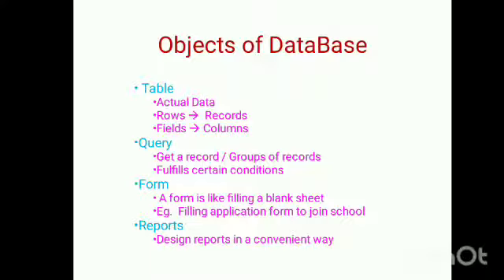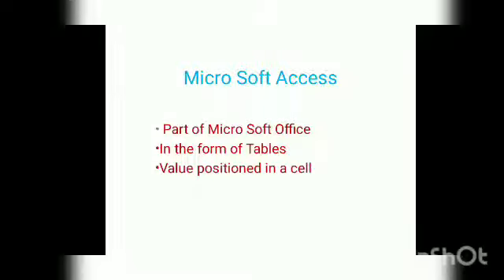VIII CS - Microsoft Access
In this latest what's next video, we will be discussing about the objectives and objects of database. We will also be discussing about the Microsoft Access.